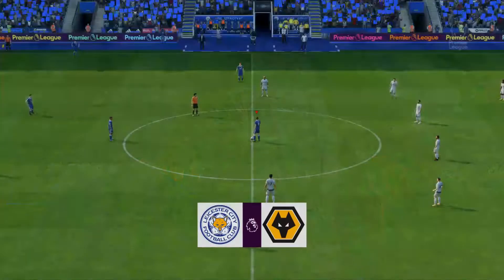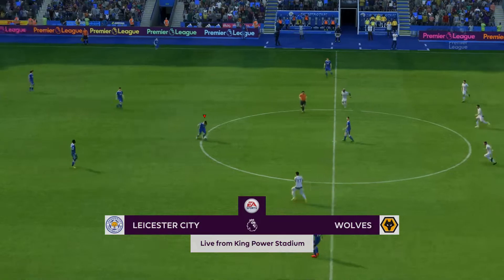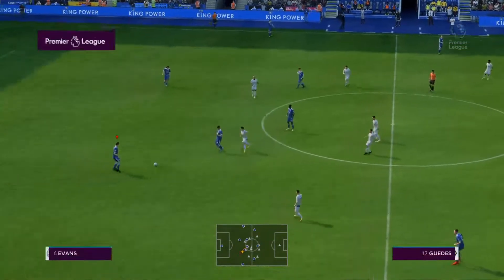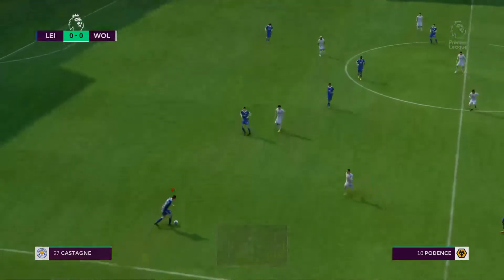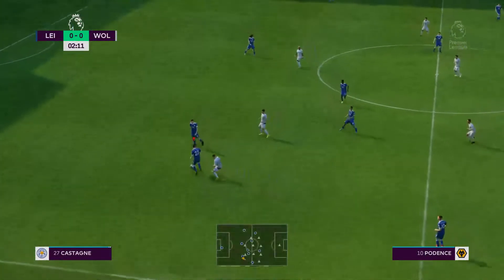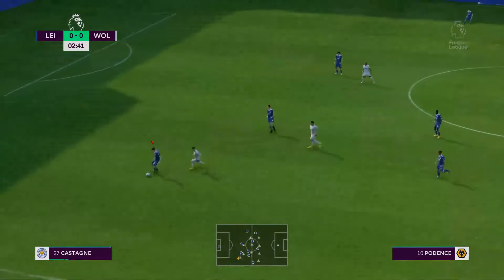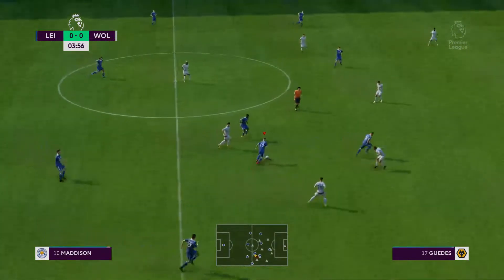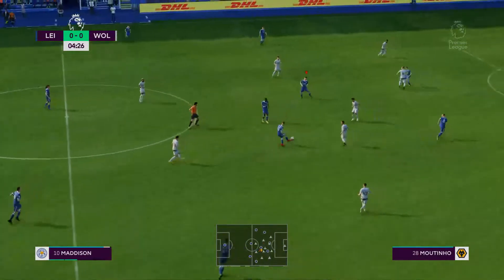FIFA23 Tielemans Goal Leicester vs Wolves ultimate difficulty EPL broadcast camera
MAXIMUM FOOTBALL(SOCCER) GAME : maxmum difficulty, maximum game speed, maximum graphics, broadcast camera. I almost always play on underpowered teams.

Hi~thank you for watchig^^
A good quality wider Resolution and longer video, including full-match videos of all shorts, is available on the channel. Have a nice day~!😀

It's an original game. I didn't do any mods or tweak, trainer, user patches.

=FIFA 22, 23 setting=
ultimate difficulty
competitor mode on
player based difficulty on
Competitive Master Switch on (tactical defending)
game speed fast
slider all defaults
attributes default
injury on
4k max setting graphic (except: Strand Based Hair=off)

=eFootball setting=
superstar difficulty
max setting graphic
game speed +2
home,away condition : all random
injury on

=2K23 setting=
Hall of Fame difficulty
game speed max
slider all defaults